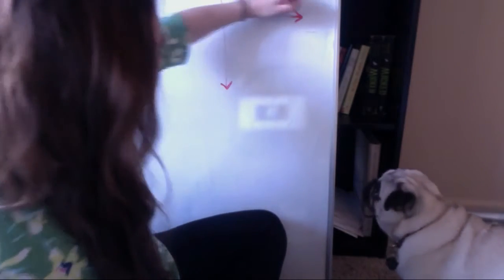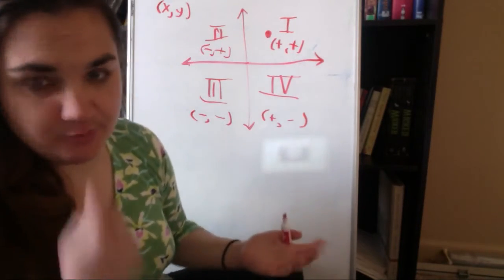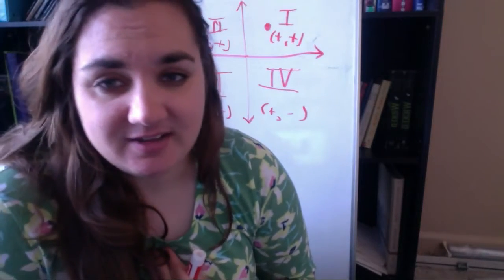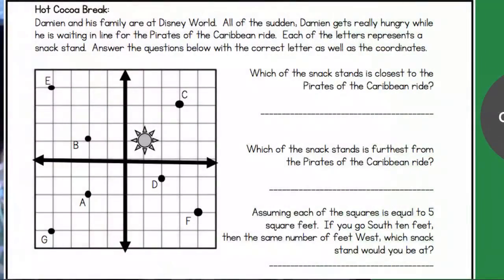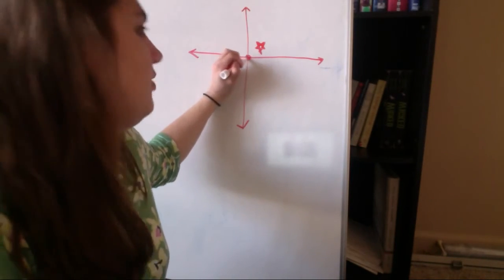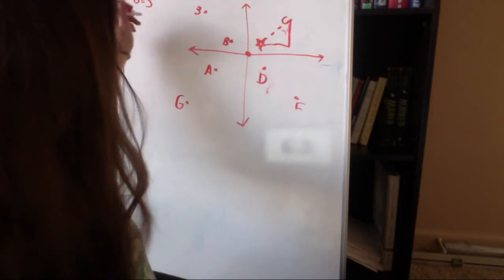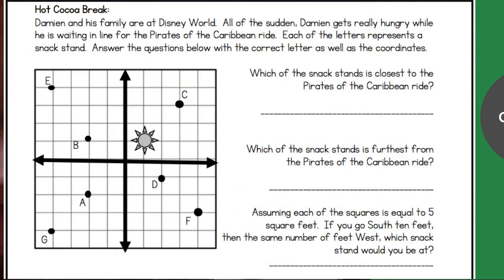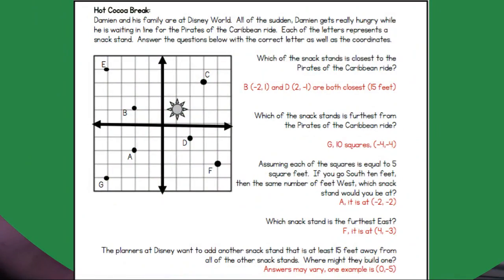MATH: Thursday April 23rd (COVID 19)